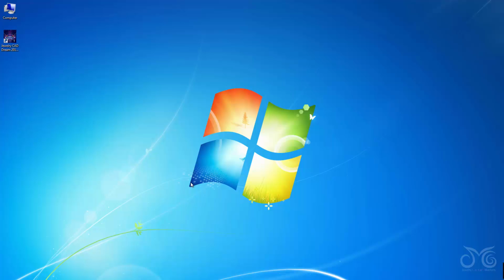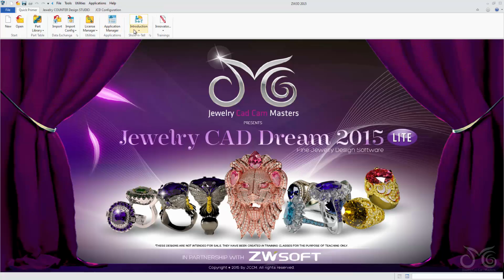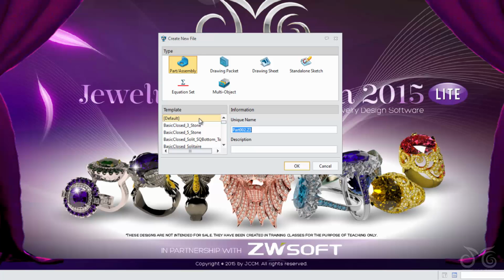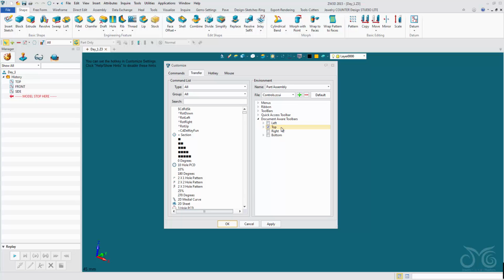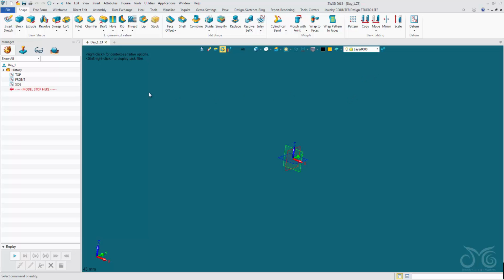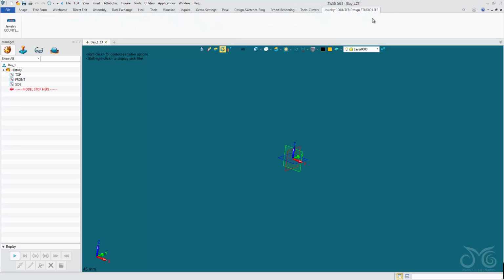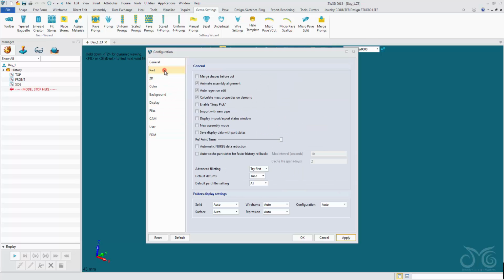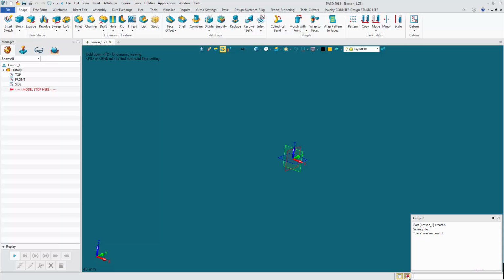[Jewelry CAD Dream] Lesson 1.1 - JCD LITE Interface